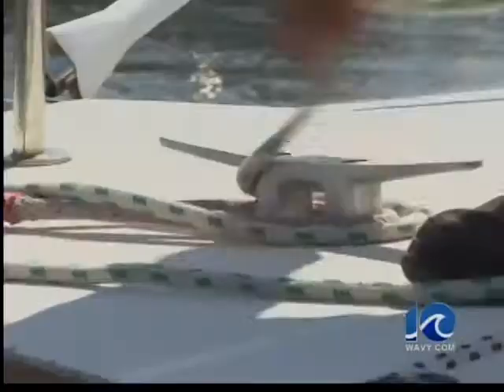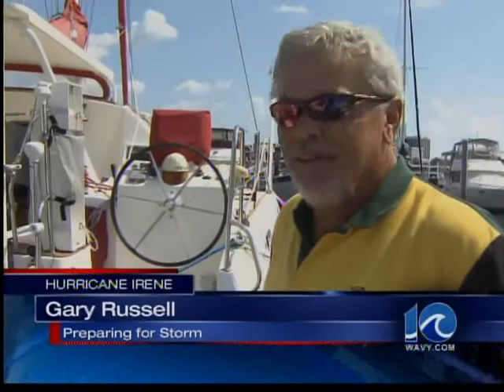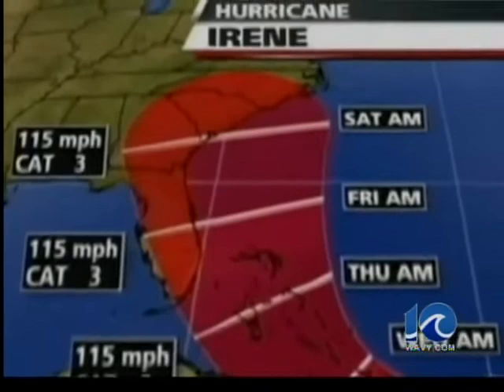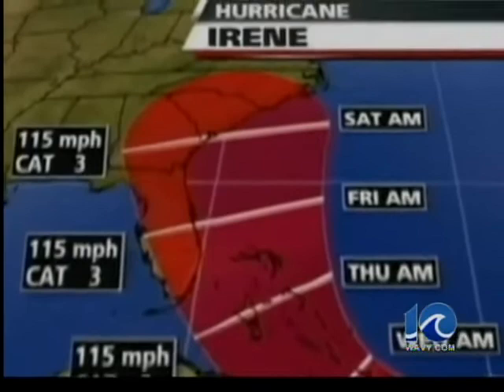Coast Guard urges boaters to secure vessels - 5:30 pm